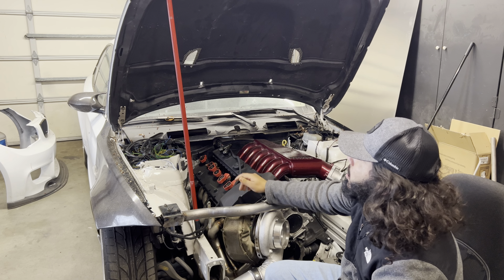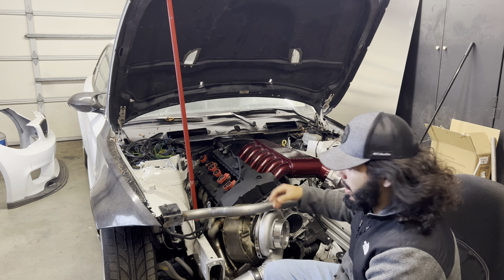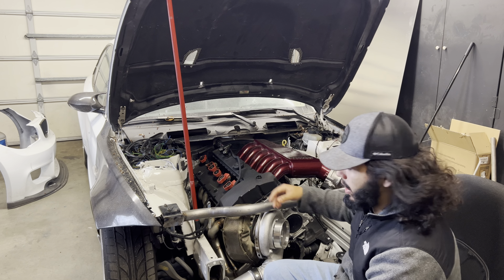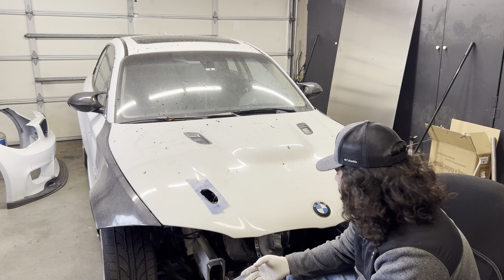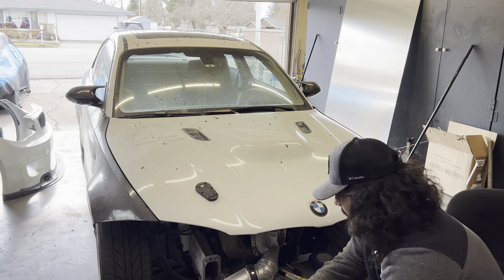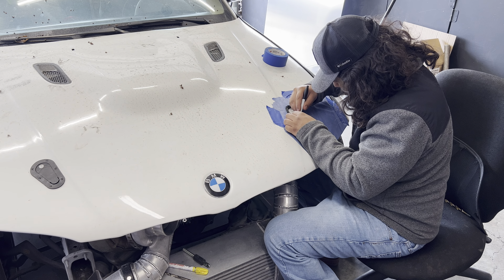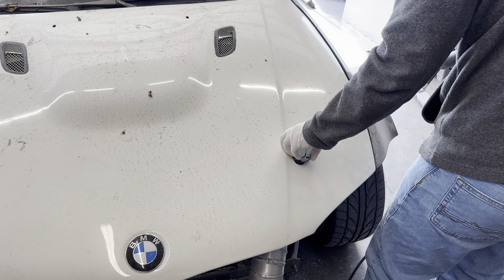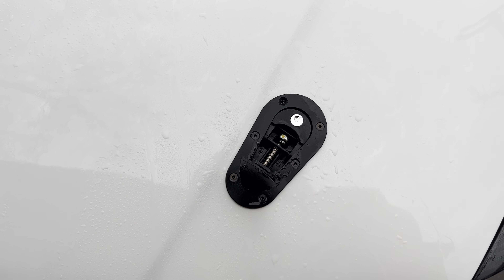Installation of the cleanest and best hood pins " AeroCatch "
I am no longer using my factory hood latch system, so It was time I installed an aftermarket solution. Today I installed a set of AeroCatch hood pins on the 135i to work as my hood latch system. I mocked up drilled and cut my Seibon carbon hood to make the hood pins fit, but after all the work everything turned out nicely.